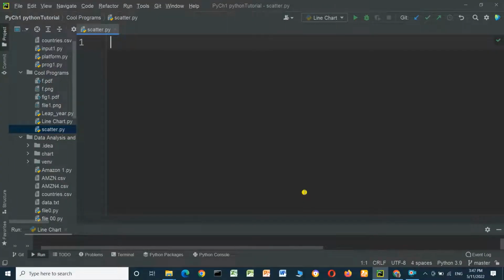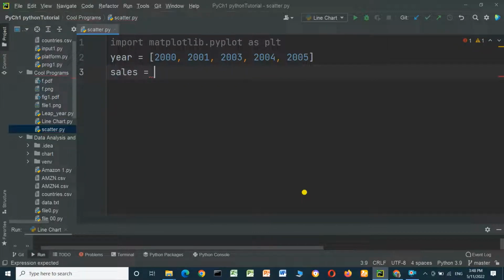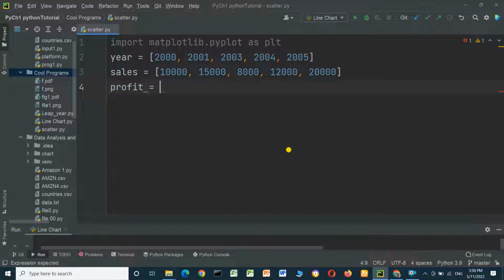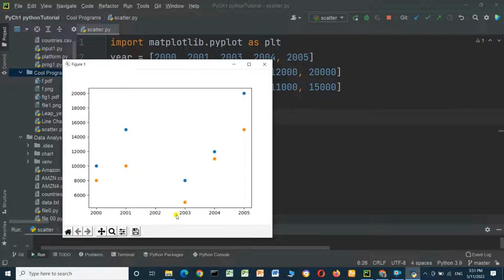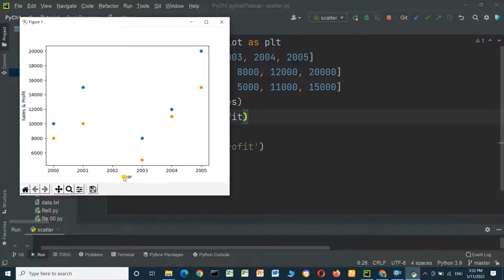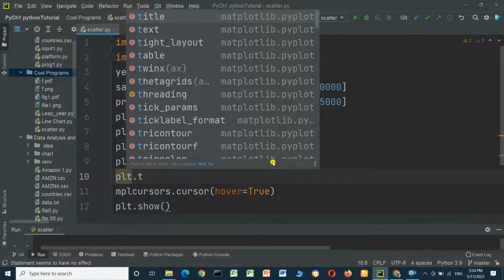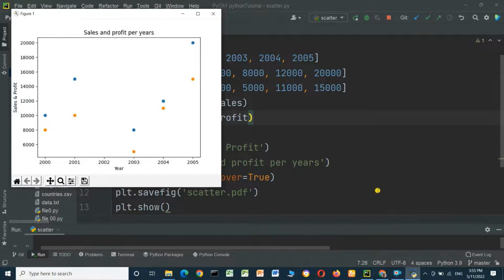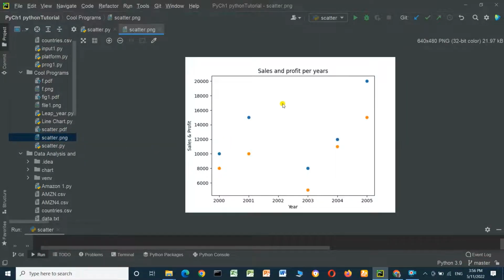Python | Matplotlib Scatter Chart | Add Cursor | Save Chart as PDF or PNG File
In this video we will talk about how to create Scatter chart and adding mouse hover (Cursor) and save chart in PDF file and PNG file. Using matplotlib.